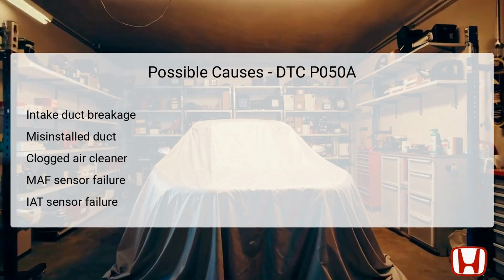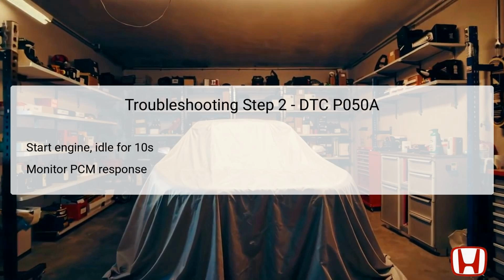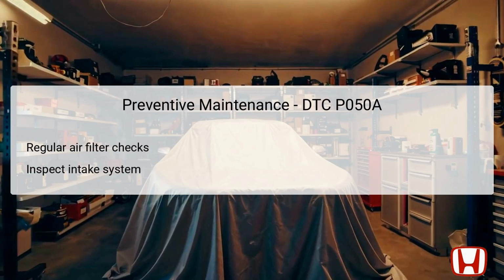DTC P050A: Cold Start Idle Air Control System Performance Problem - Honda Accord 2012-2017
Join the STEP Diagnostics early access list:
​ In this video, you'll learn about the DTC P050A, which indicates a Cold Start Idle Air Control System Performance Problem in Honda Accord models from 2012 to 2017. We'll delve into the symptoms, possible causes, and detailed troubleshooting steps to effectively diagnose and resolve this issue, ensuring your vehicle runs smoothly during cold starts. Additionally, you'll discover preventive maintenance tips to avoid future problems and enhance overall engine performance.